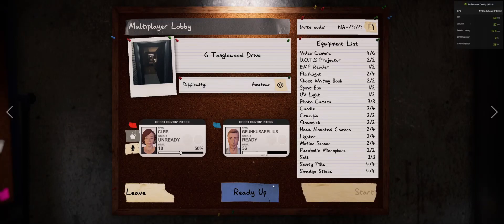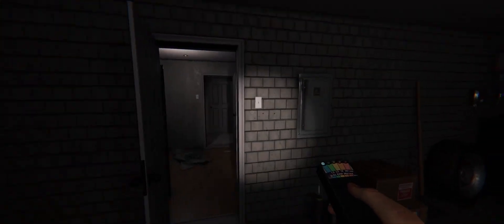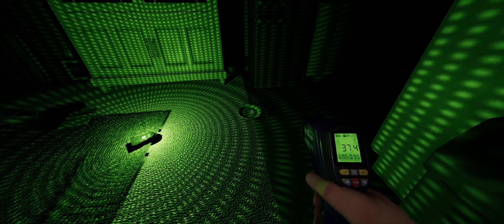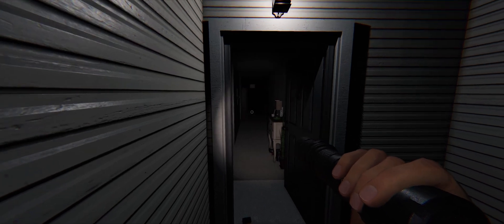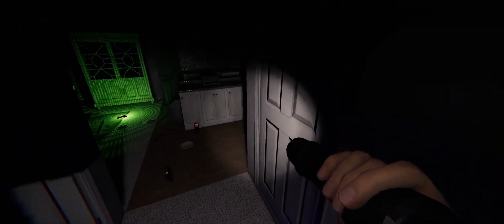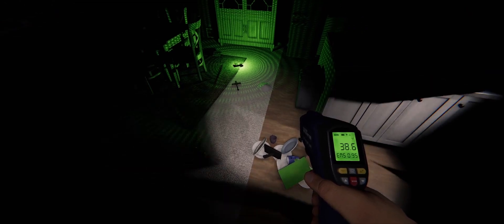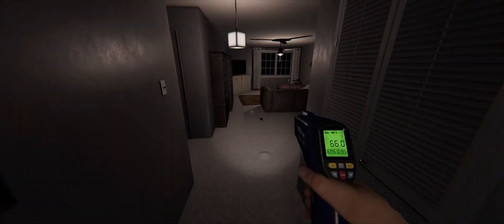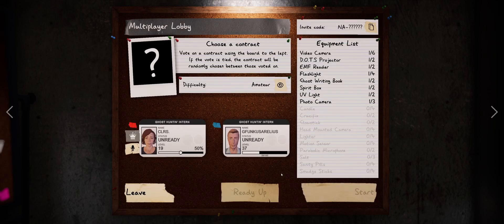PhasmoWithTim 2023 01 23 C